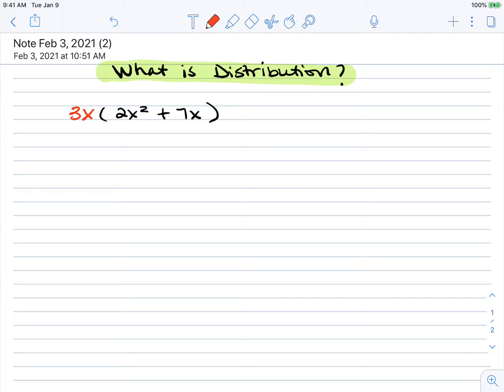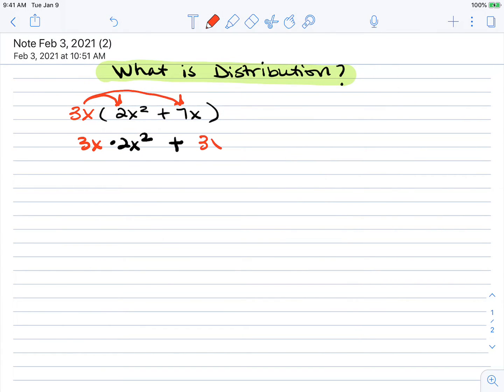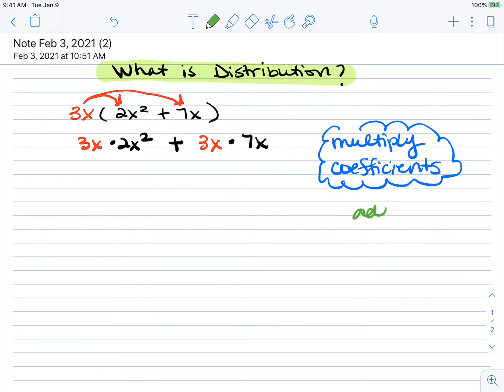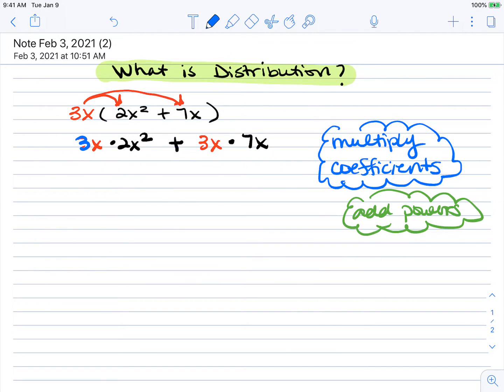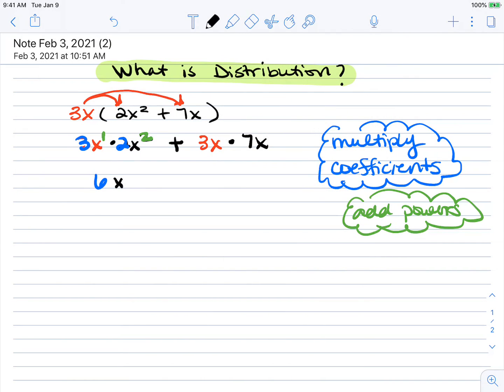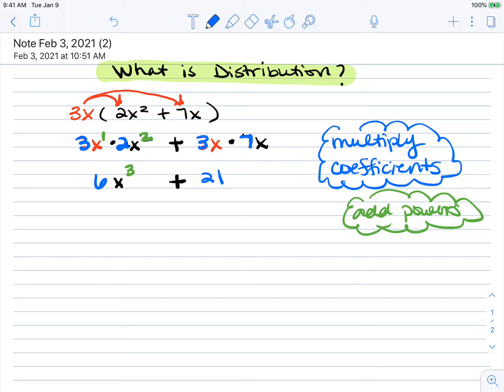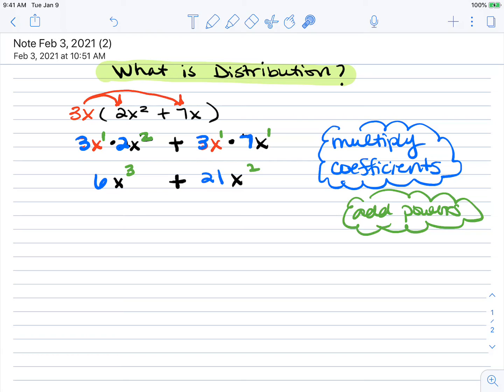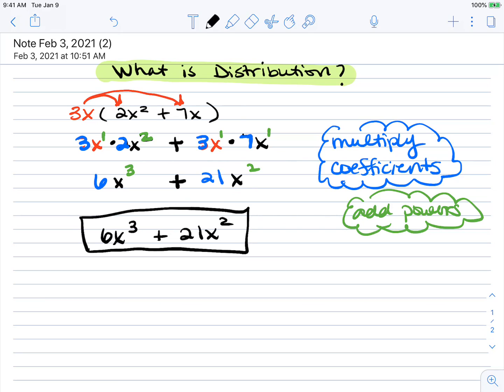How to Distribute for Polynomials